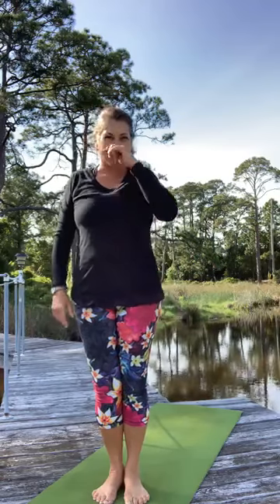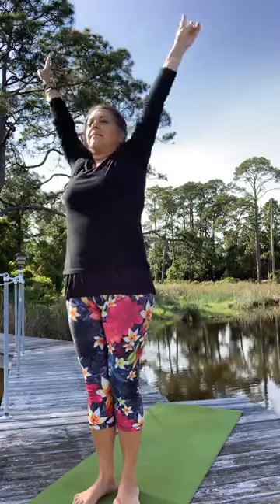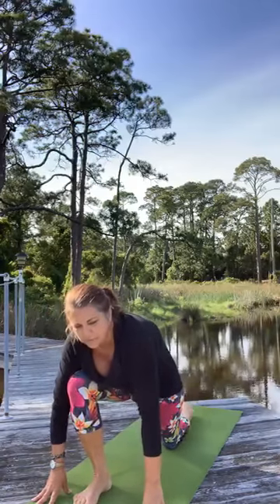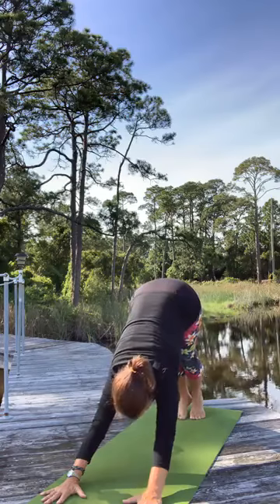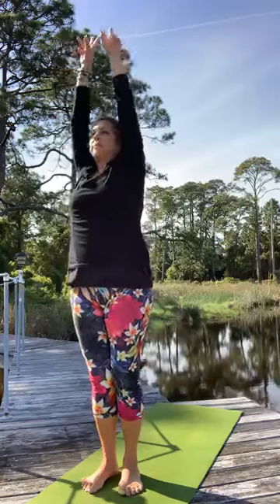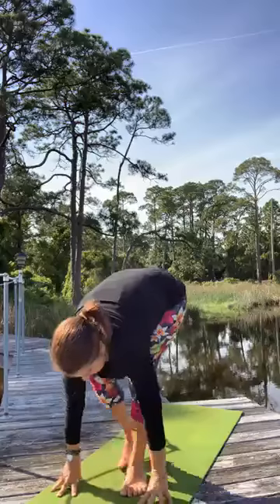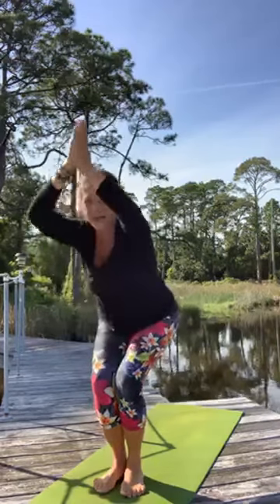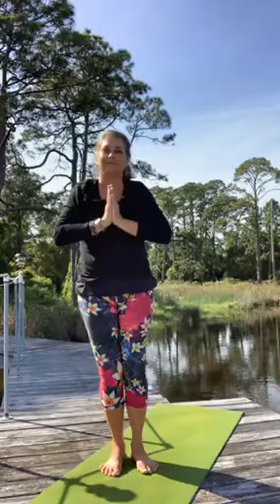Sun Salutaion - with shoulder work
Surya Namaskar A - Broken down with attention to the shoulders